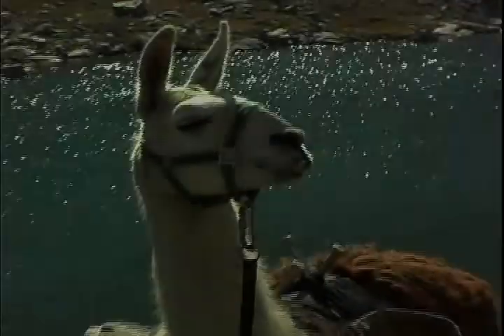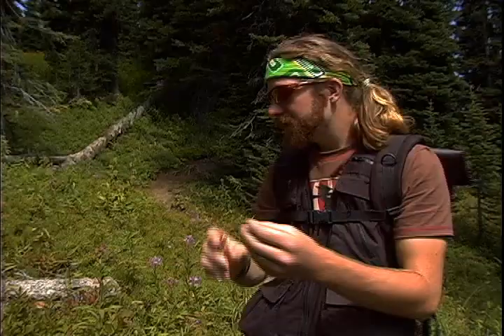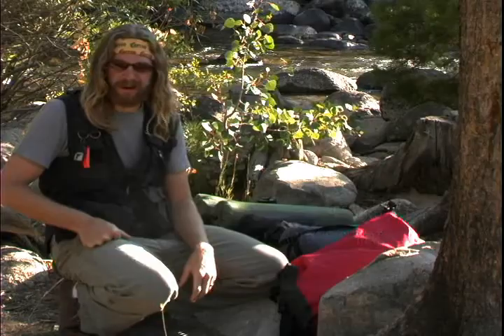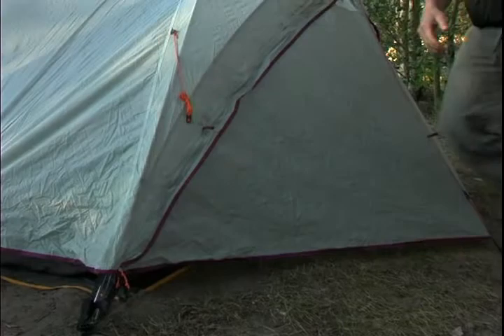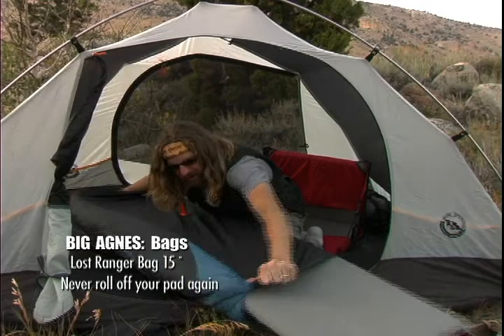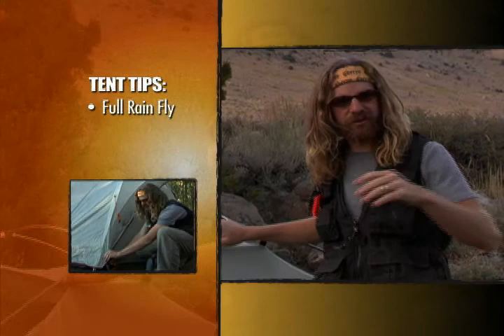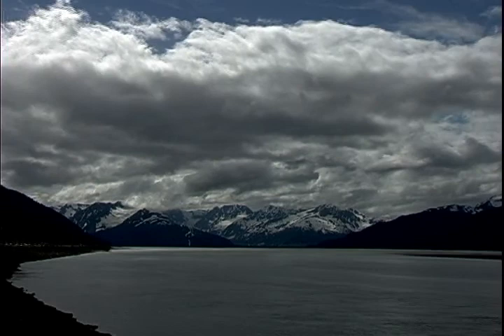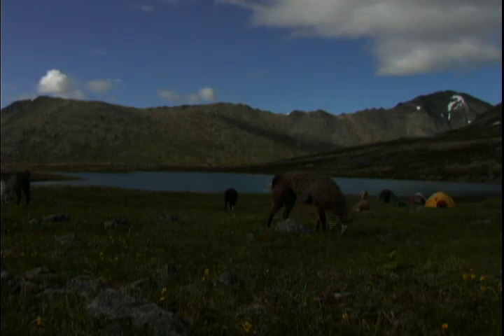Llama Trekking - Segment 3 of 4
I head into the Swan range with the Great Northern Llama Company where we discover a variety of huckleberries and then learn all about Big Agnes camping gear (tents, bags, and mats).